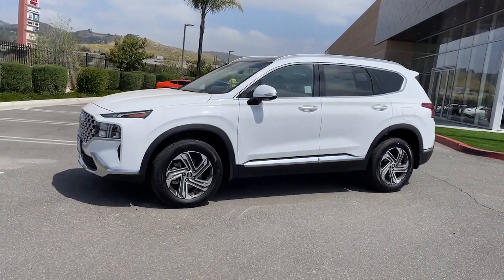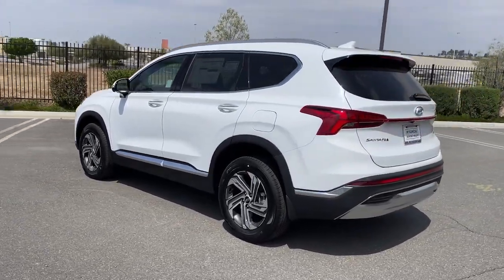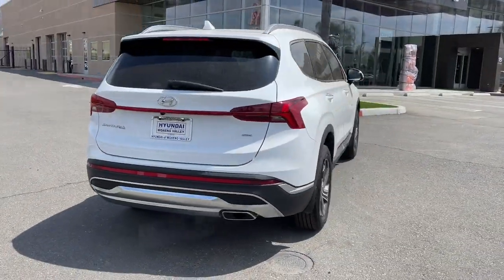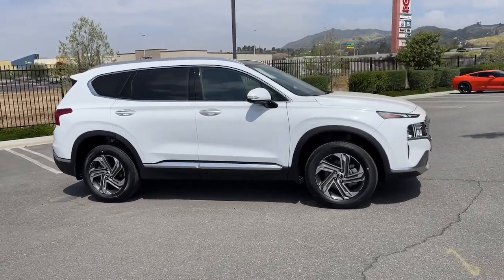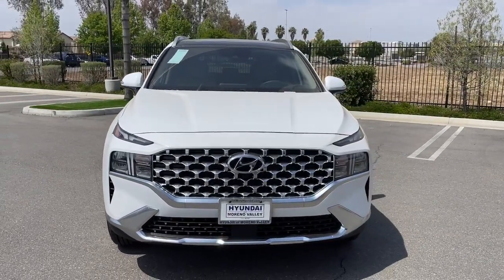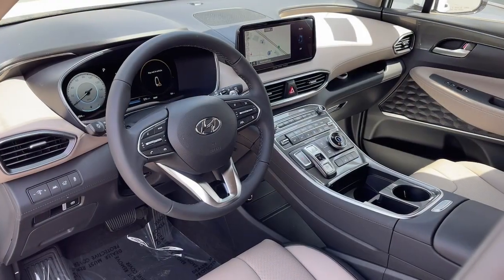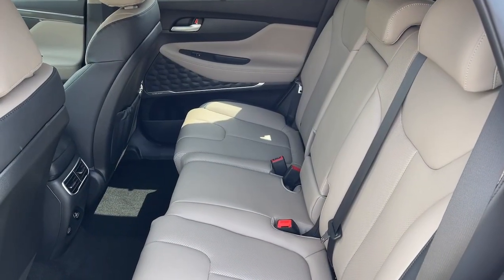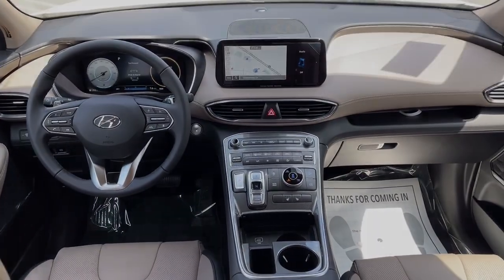2023 Hyundai Santa Fe Moreno Valley, Riverside, Beaumont, Banning, Perris CA 230430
Serenity White Pearl New 2023 Hyundai Santa Fe SEL available in Moreno Valley, California at Hyundai of Moreno Valley. Servicing the Riverside, Beaumont, Banning, Perris, CA area.

AWD, Beige. Serenity White Pearl 2023 Hyundai Santa Fe SEL AWD 8-Speed Automatic with SHIFTRONIC 2.5L I4brbrbrSee How We Make the Difference at Hyundai of Moreno Valley, Providing Hyundai Drivers from Moreno Valley, San Bernardino, Hemet, Redlands, and Riverside CA With a Quality Experience.